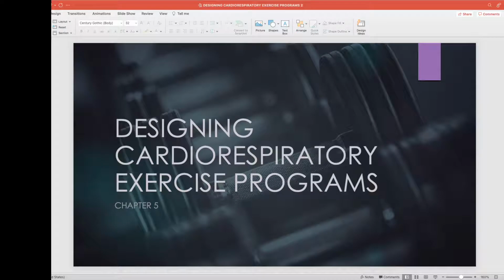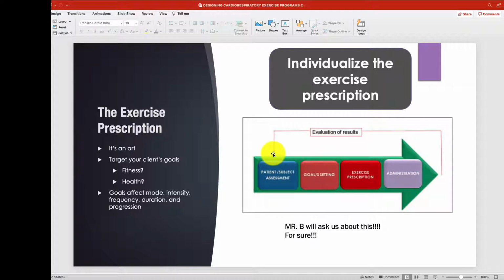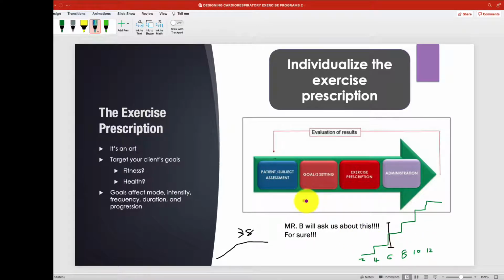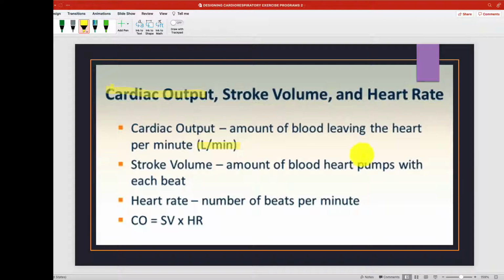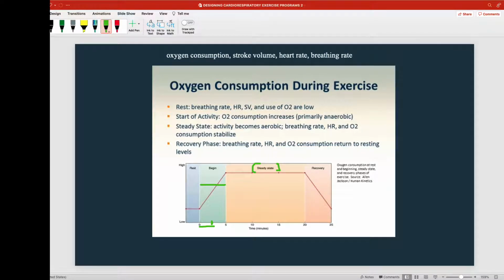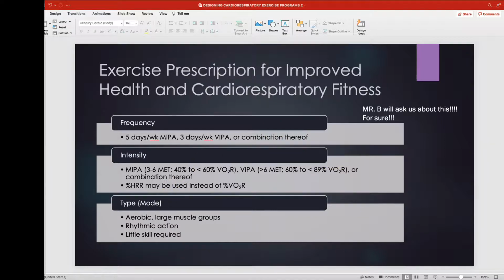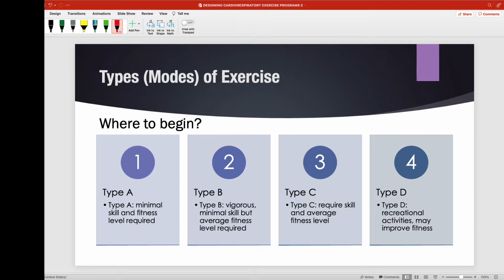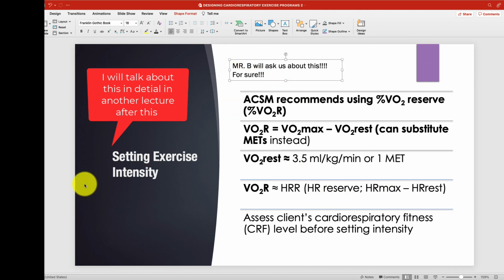Week 11 Cardio Programming Lecture A